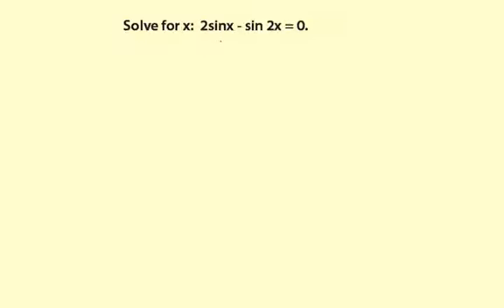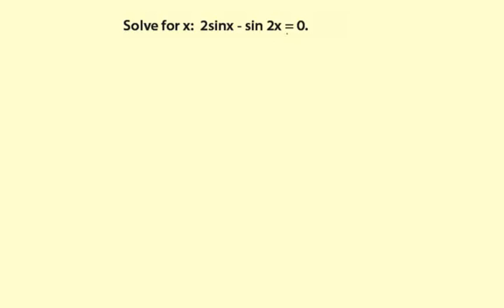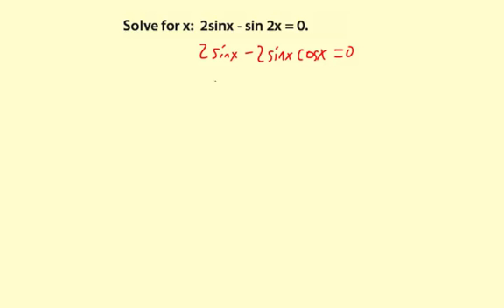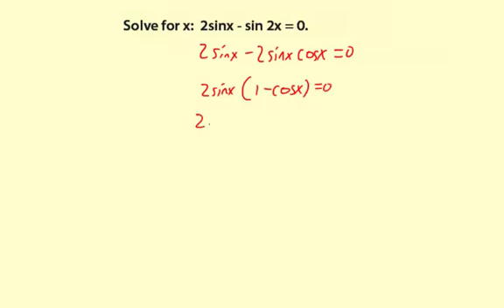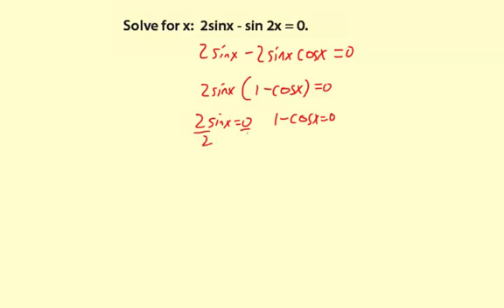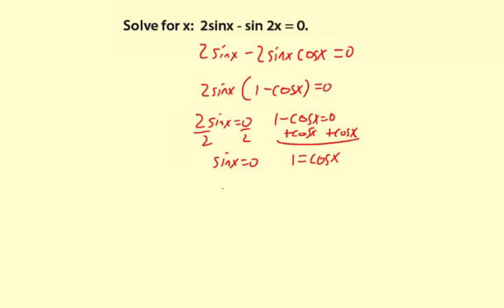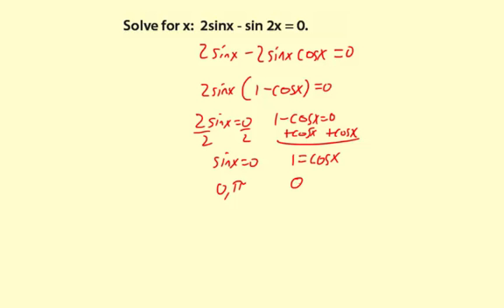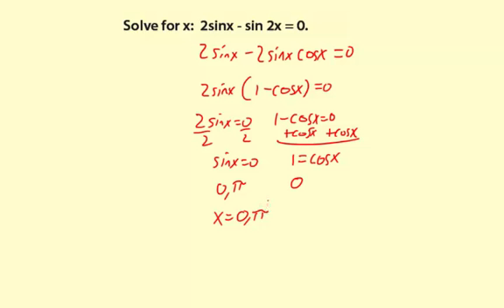12doubleAngle1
Application of the trigonometric double angle formula